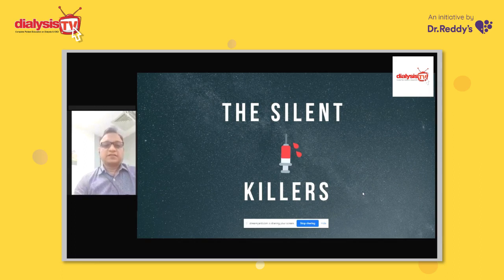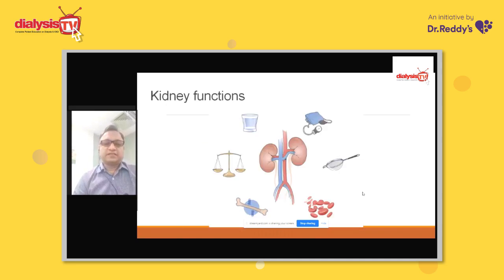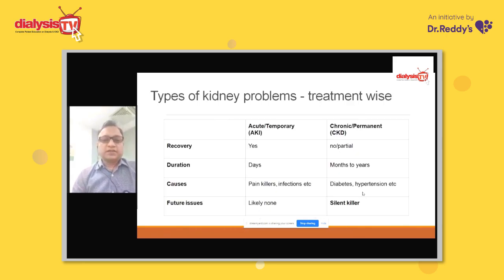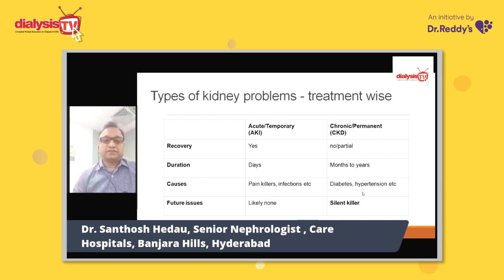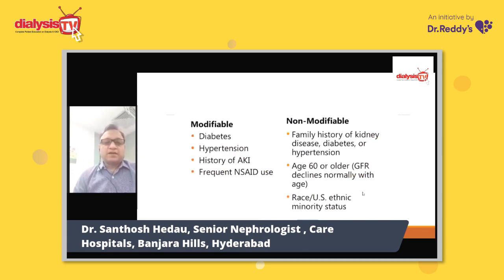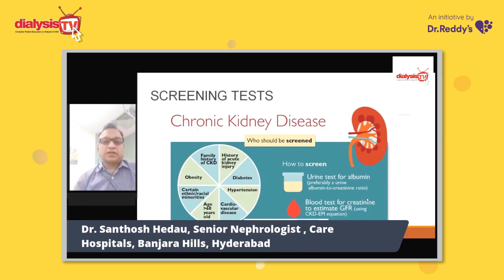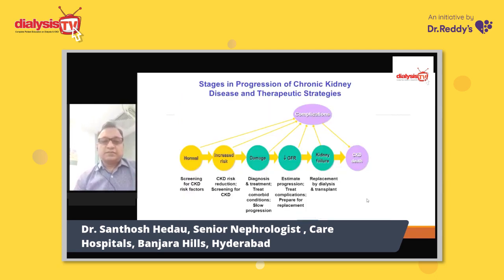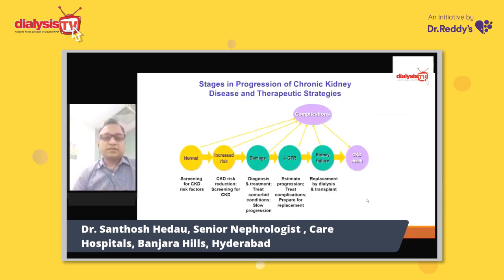Live Session on CKD a Silent Killer by Dr. Santhosh Hedau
Doctors are reaching out with advice on managing kidney health during these pandemic times. Because good advice always comes handy. listen to  Dr. Santhosh Hedau today .In this video  he talks about CKD and its related queries  that frequently nag patients and caretakers.